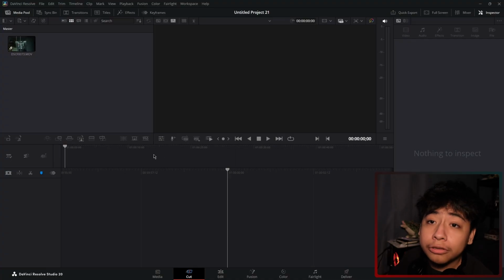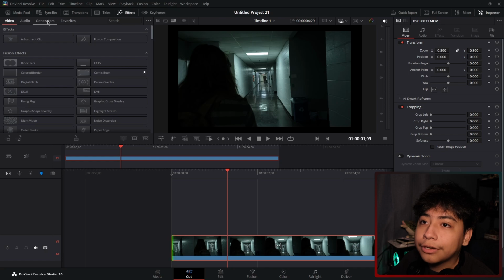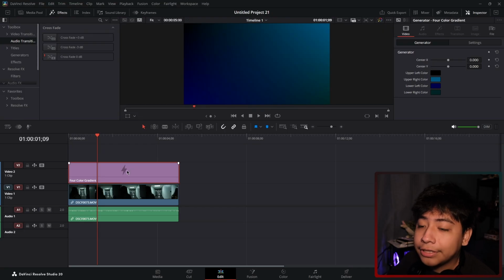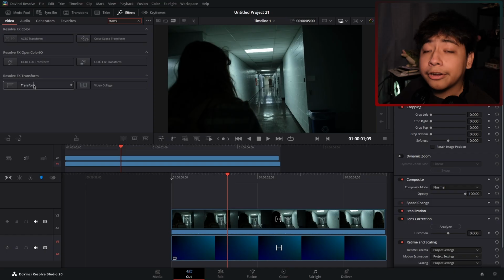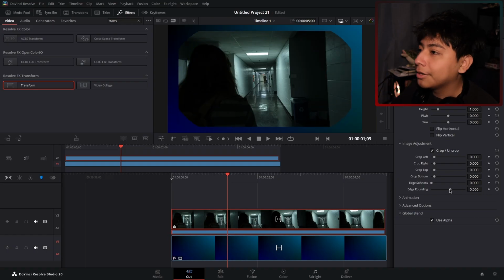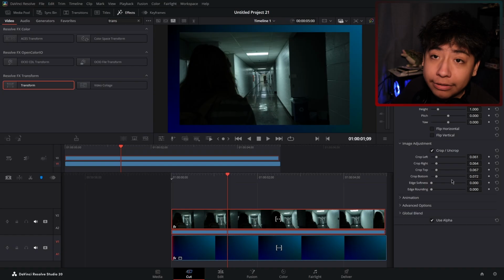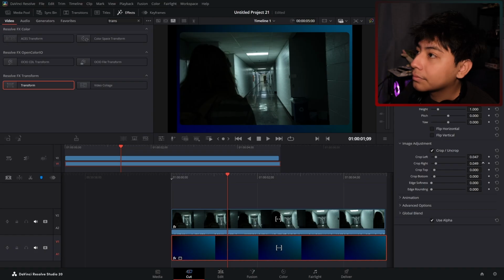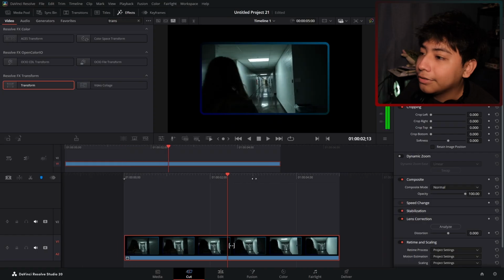Add BORDERS to your Video/Images | DaVinci Resolve Tutorial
Learn how to add borders to your videos/ Images to have a more professional look to your video. They could be used in gaming content and educational purposes.